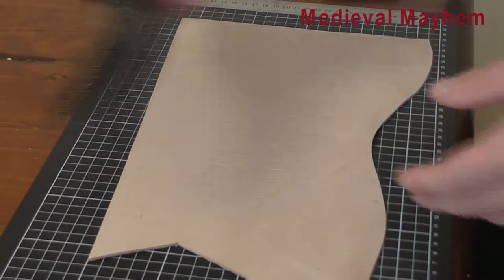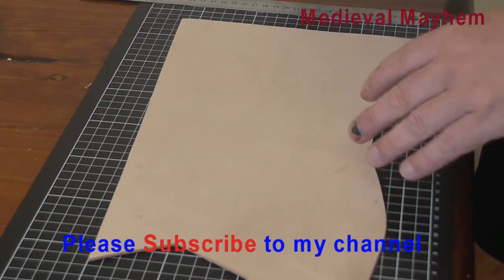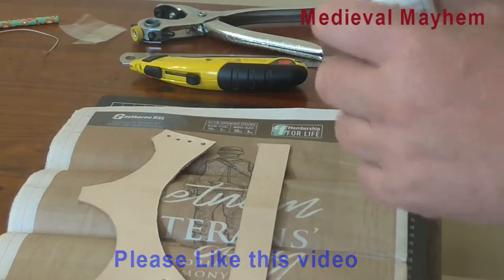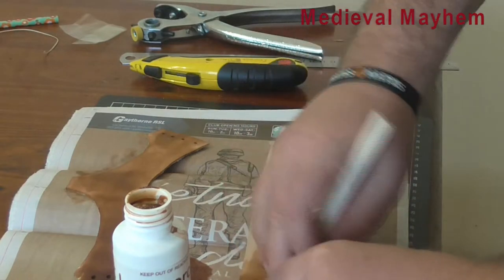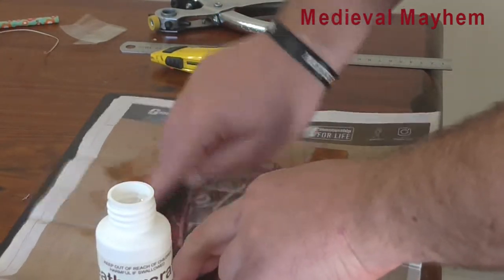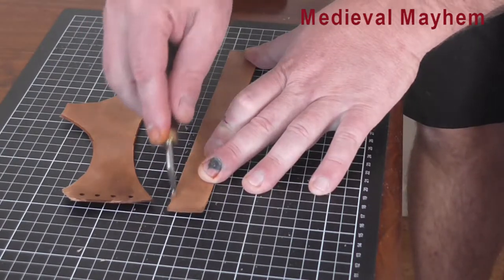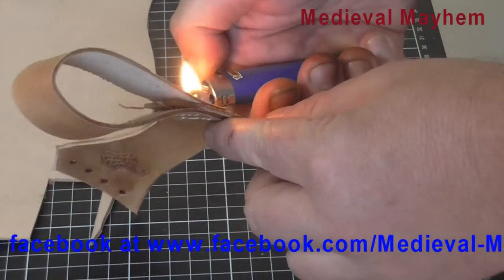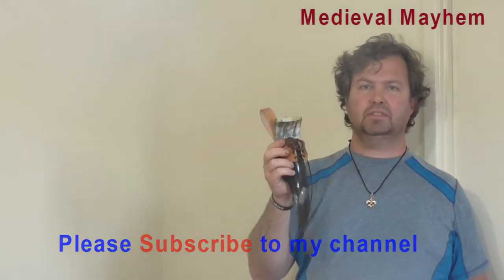How to Make a Leather Horn Holder DIY Hack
In this video we make a leather horn holder.